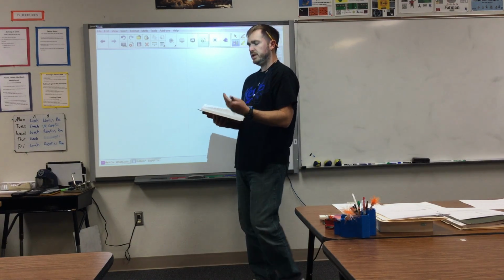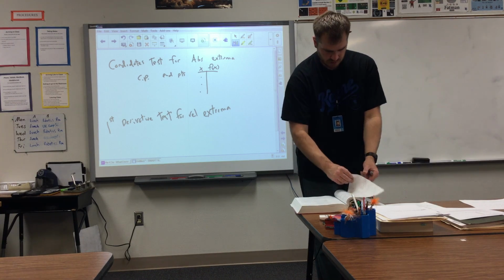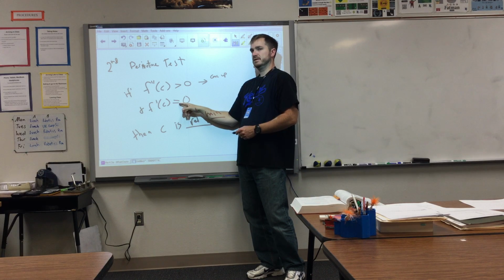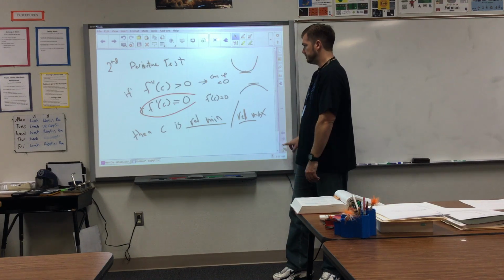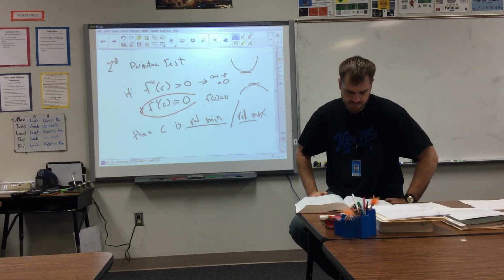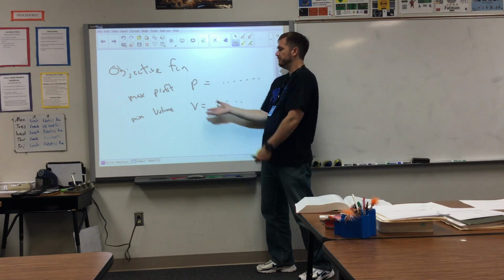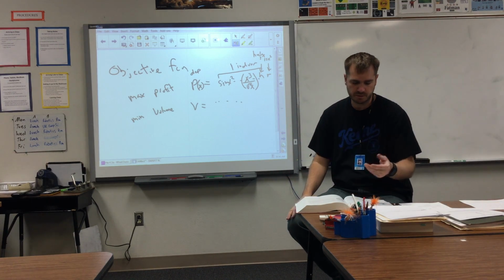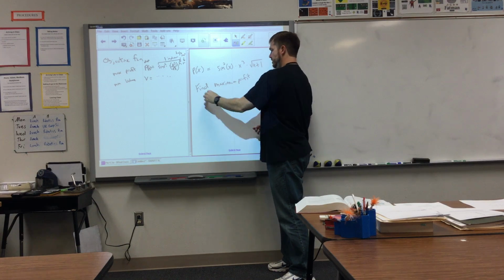2nd derivative test and optimization - part 1